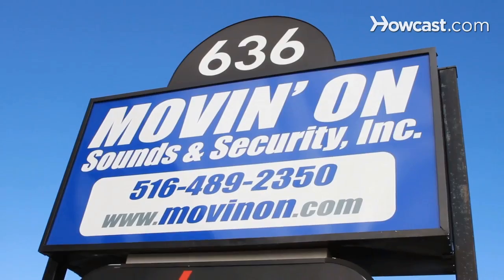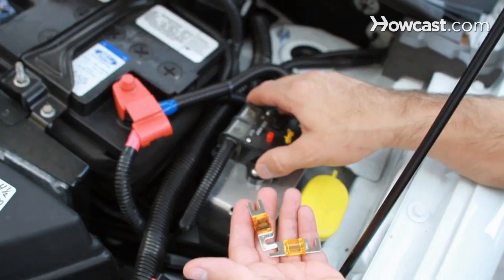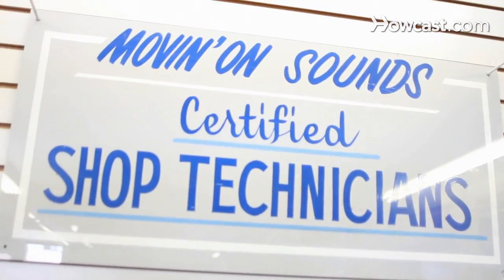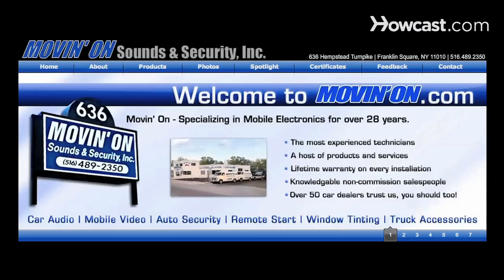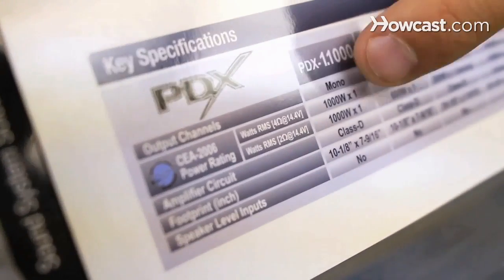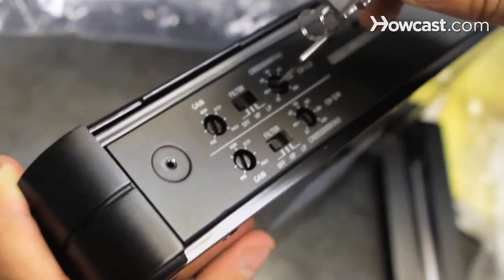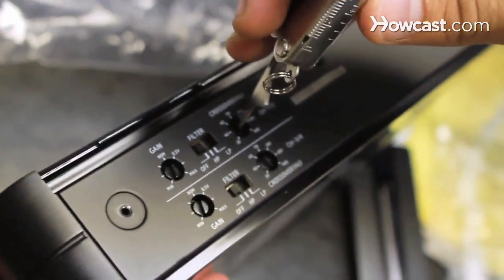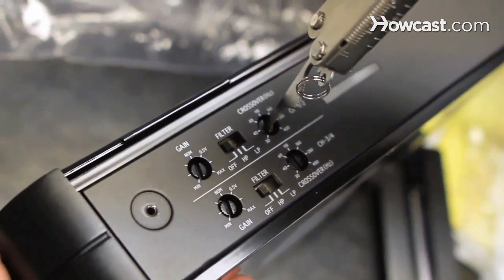What Crossover Point Should You Pick? | Car Audio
Learn what crossover point you should choose in this Howcast car stereo video with expert Movin' On.

When using multiple amplifiers or a multi-channel amplifier, you're going to want to choose a crossover point. Now this is the point where the speakers are going to pick up where the sub left off. In other words, the speakers are going to play from this frequency and up and the subwoofer is going to take over every frequency below that point. Choosing the crossover point is going to depend on what type of speakers you have and what type of subwoofer you have. You should look at the user manual of your subwoofer and your speakers and see what frequencies they're capable of playing and what the manufacturer recommends. The main thing is you don't want any holes in the frequency. For instance, if you're crossing over your subwoofer at 80 Hertz, you want your speakers to pick up at 80 Hertz. In fact you may even want both points to overlap just a little bit to make extra sure that you're not leaving out any holes in the frequency. In other words, cross over the speakers at 80, maybe cross over the sub at 90, so they're playing the same frequencies right here. To determine the proper point to cross over your sub-woofers and speakers, you should check the user manual to see what frequencies they're capable of playing. A speaker may be capable of playing down to 60 Hertz but that doesn't necessarily mean you should be running it at 60 Hertz and above. Typically I would cross over the speakers first because they're going to be more sensitive to distortion when they get lower. Once I find a good crossover point where they're not distorting, I'll base whatever I cross the subwoofer at on that.